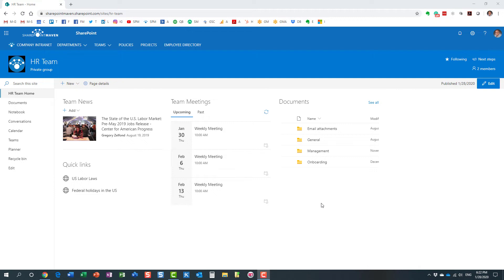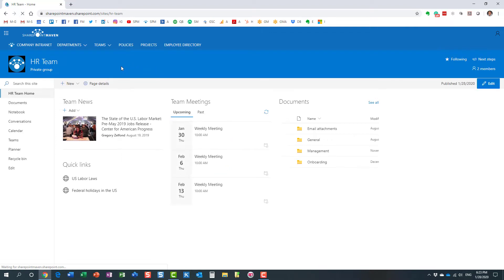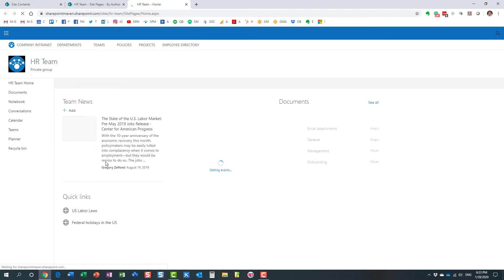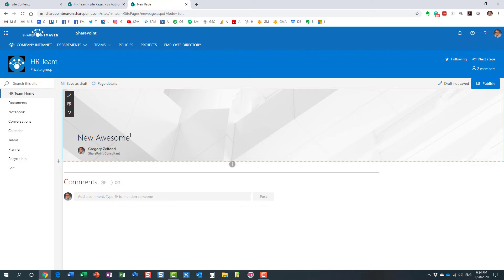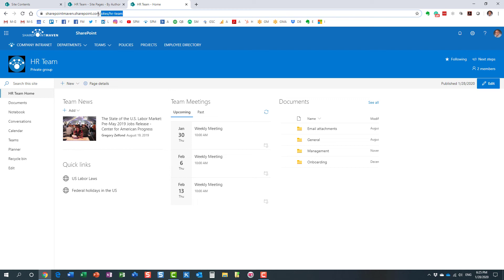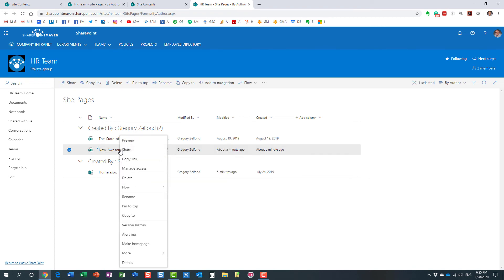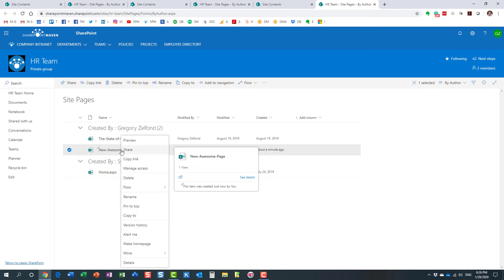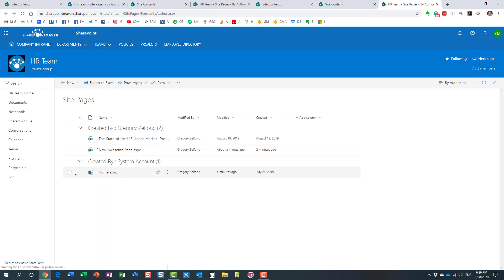How to make any SharePoint page the new Home page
This video explains how you can make any new page you create in SharePoint Online the new home page of the site.

Leave a comment for me below 👇